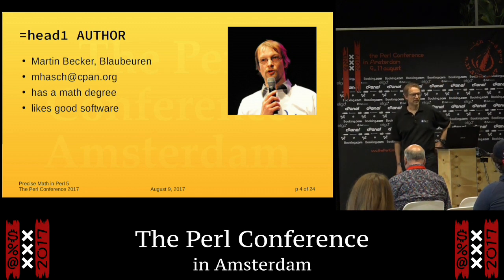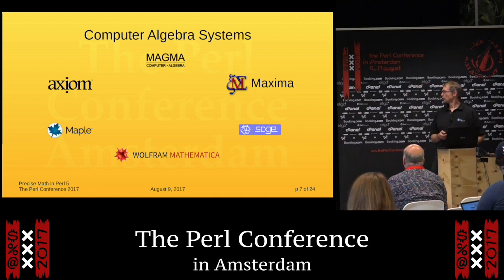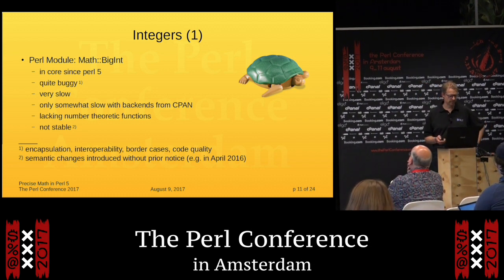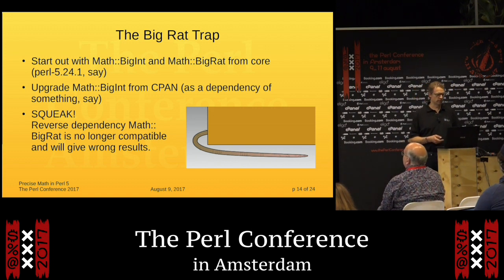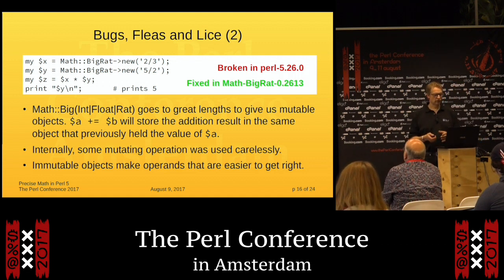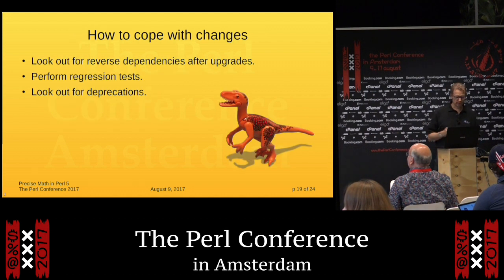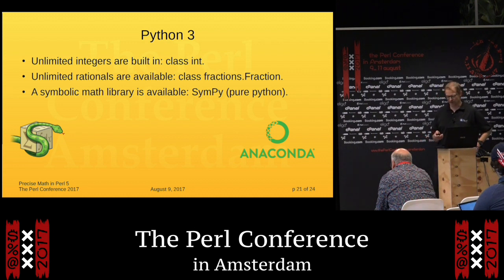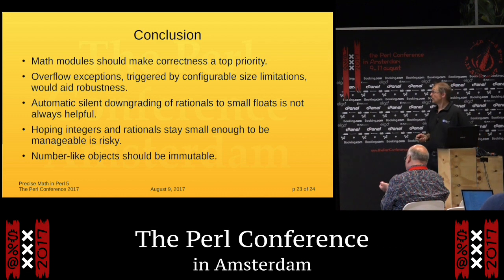"Precise Math in Perl 5 - A Lost Cause?" - Martin Becker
"Precise Math in Perl 5 - A Lost Cause?"
presentation by Martin Becker
The Perl Conference in Amsterdam
9 August 2017